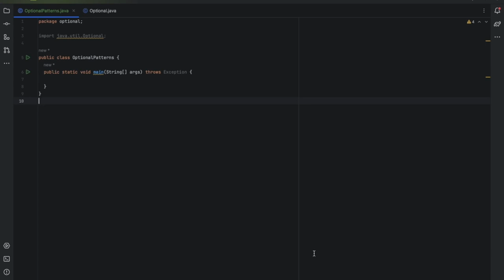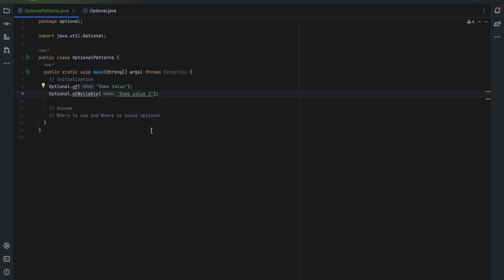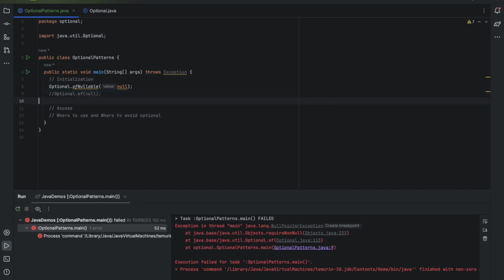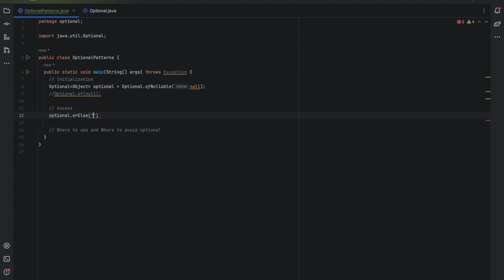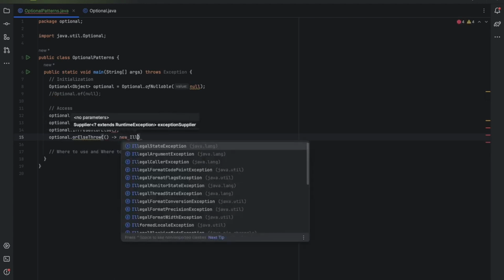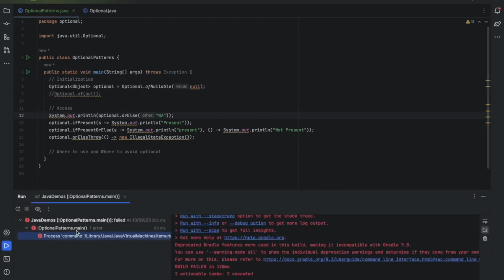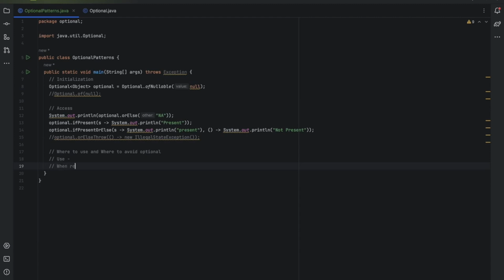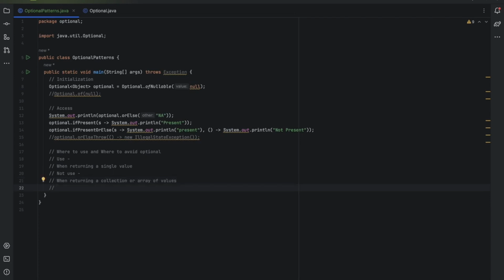Mastering Java Optional : Best Practices.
Hi Folks, In this comprehensive Java Optional tutorial, we dive deep into the world of Optional. Learn how to harness the power of Java Optional to write cleaner and more robust code. We'll cover essential usage patterns to make your code more efficient and explore common anti-patterns to avoid pitfalls. Whether you're a Java beginner or an experienced developer, this video has something for everyone.

Topics Covered:
 - Introduction to Java Optional
 - Handling Null Values
 - Best Practices for Optional Usage
 - Using Optional as a Return Type
 - Common Anti-Patterns to Avoid

Join us on this journey to become a Java Optional expert.